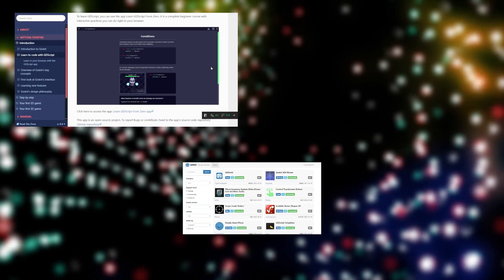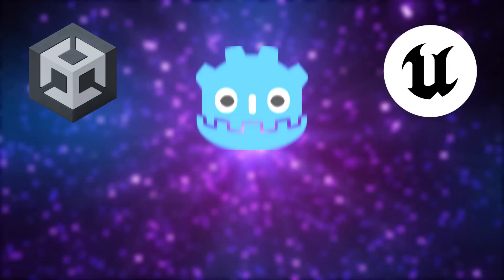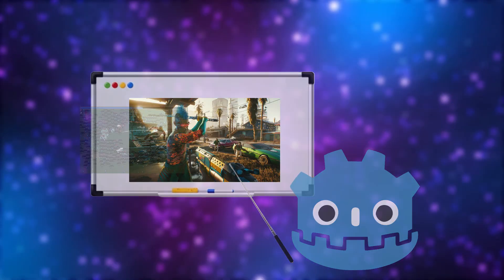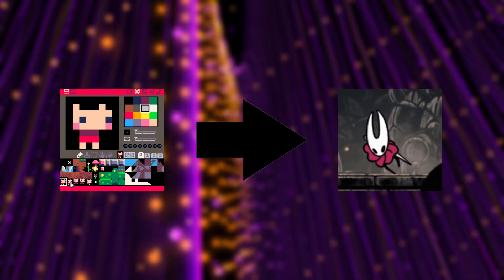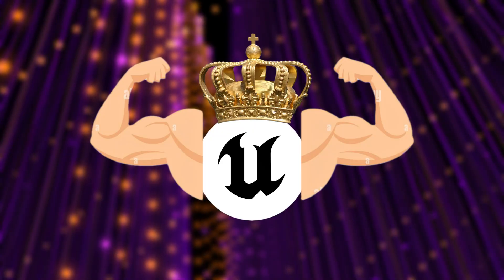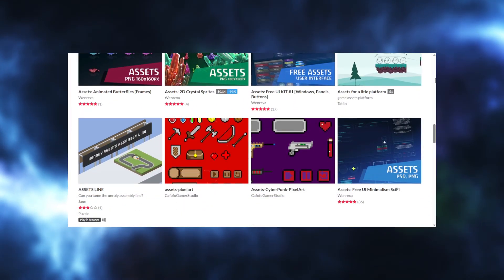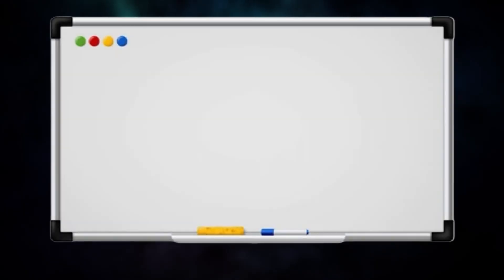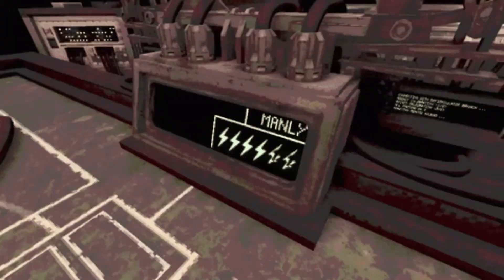Godot Is Peak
You've seen Pico 8 now lets look at whats next! If you want to start off on your game design journey and already know the basics this is the place to start! Godot is easy to pick up and super simple to learn! Let's get into whats so great about it!

Music ❤ Infestation Calamity OST